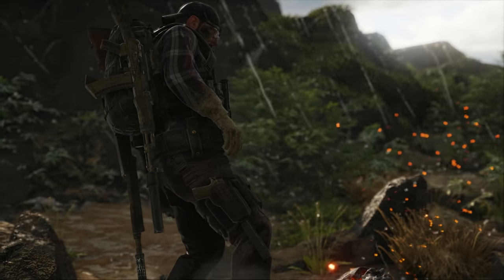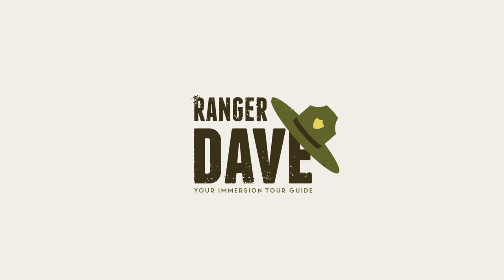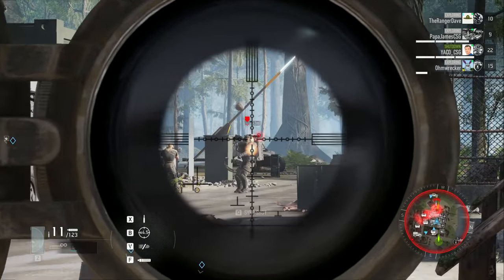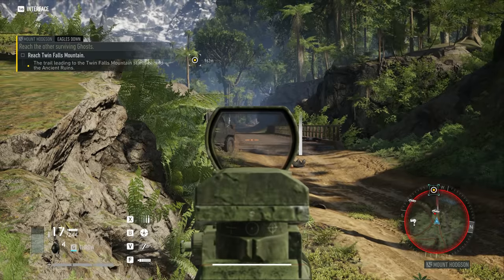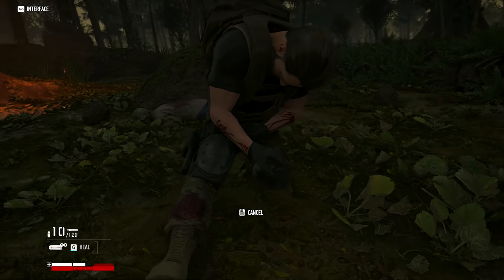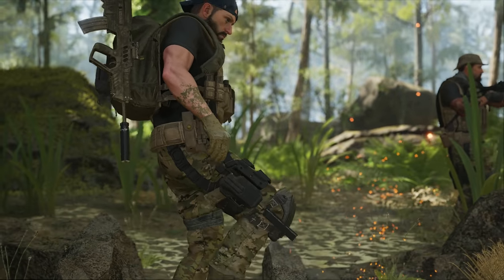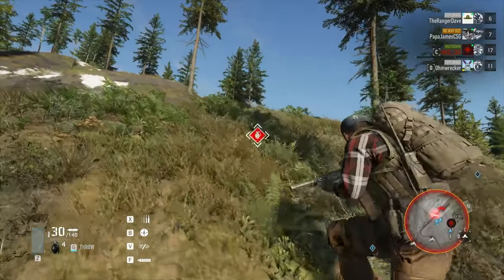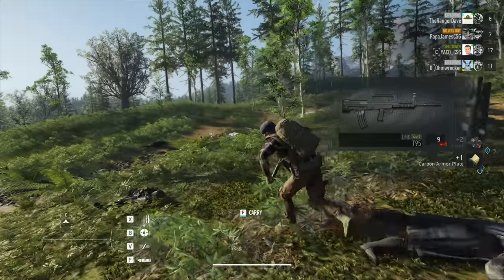7 new features to know BEFORE you play Tom Clancy’s: Ghost Recon Breakpoint! | RangerDave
Last weekend I dove into the Ghost Recon Breakpoint closed beta to finally put to the test these seven big gameplay improvements that I first previewed back in June! Here's what they are in the order that I cover them in the video:

1. Four new classes that can be changed as your gameplay style changes.
2. Many more enemy classes - including drones - means more dynamic fights. Use your drone to scout objectives!
3. Enemy leveling system still allows for careful players to take on high level objectives. Unaware enemies aren't bullet sponges but can wipe you out quick if they spot you. Stealth is your friend.
4. Your Ghost interacts in different ways with different terrain - watch out for severe injuries! These will take you out of the fight and affect your ability to navigate and fight.
5. The bivouac lets you prepare for big fights, pick perks, change classes and craft supplies. Call in purchased vehicles and choppers too!
6. The new prone camo system is your best last ditch effort to avoid being spotted and overwhelmed. Use it to avoid dangerous enemies and drones by blending deep into your surroundings.
7. Dragging dead enemies lets you Hitman your way through a base and the new ability to carry downed teammates helps you get them out of the enemy's sights where you can revive them.
Bonus #8: All of the above works in solo play or in CO-OP! Nothing like a little bivouac camping with the gang.